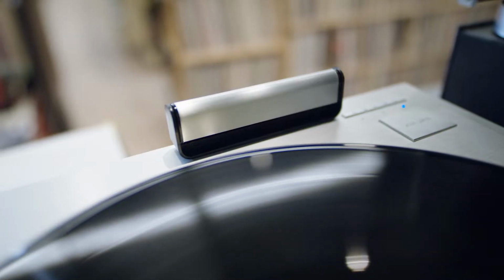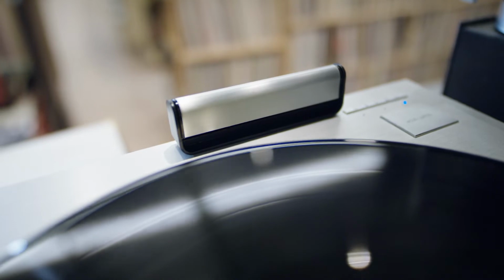Vinyl Record Care/Cleaning - 3) Record & Stylus Brushes. SoundStage! Expert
The Record Centre's John Thompson tells Carlo Lombard about the two most important tools for proper record care and maintenance: record and stylus brushes.